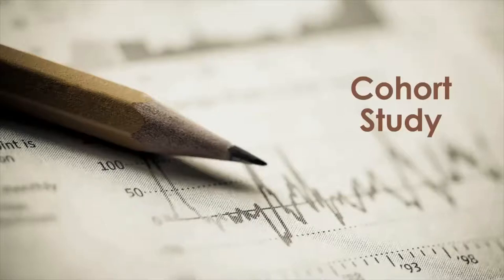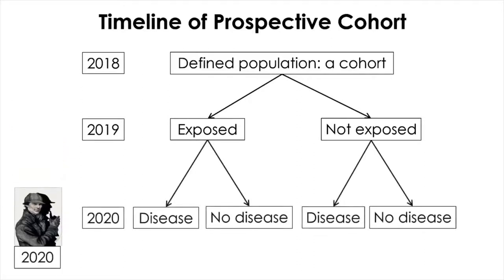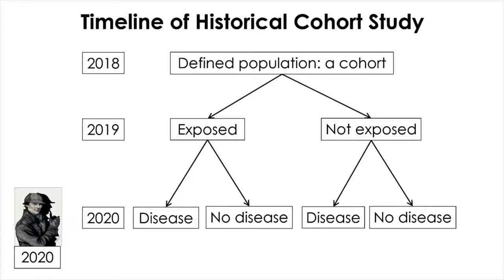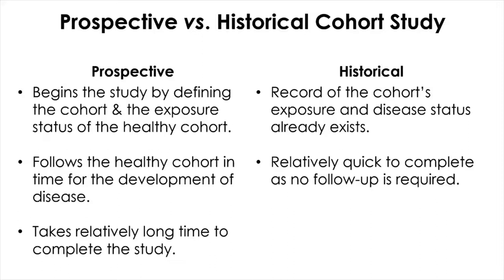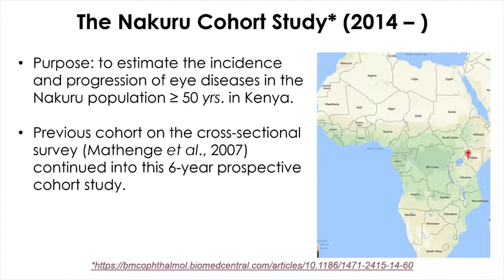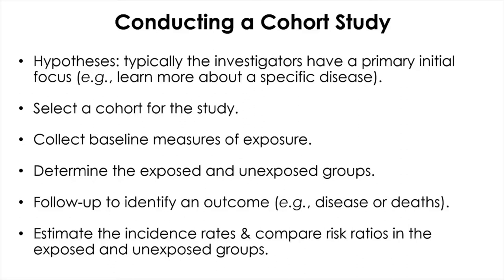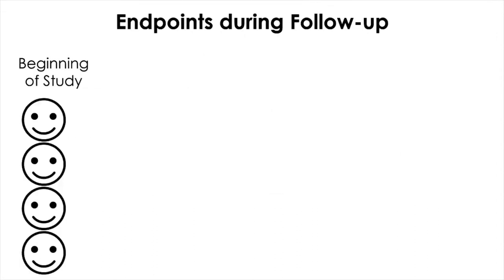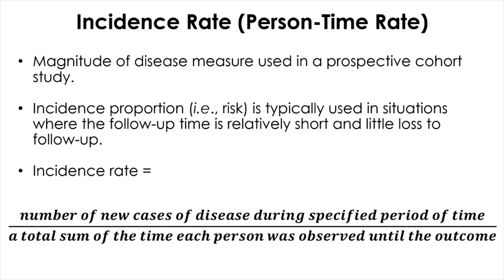08. Cohort Study